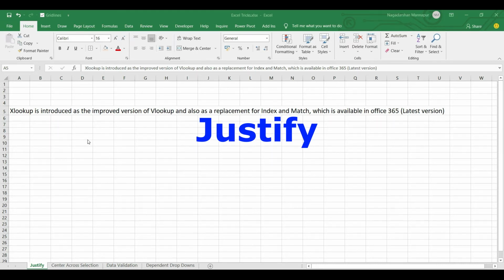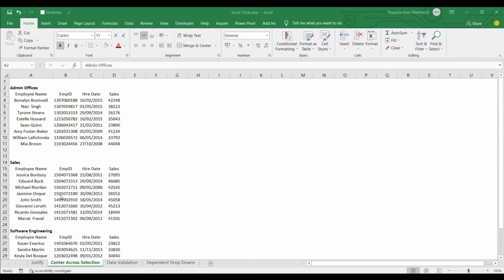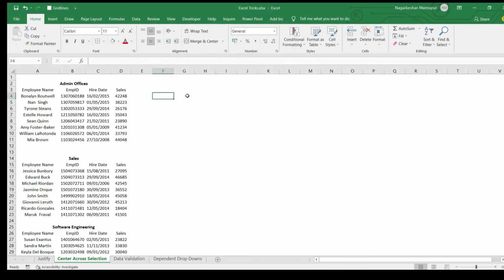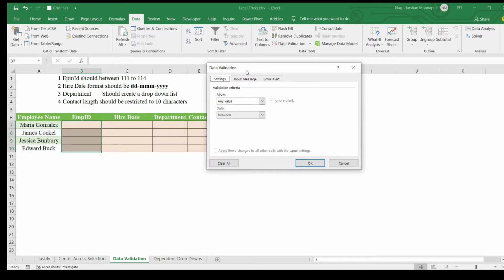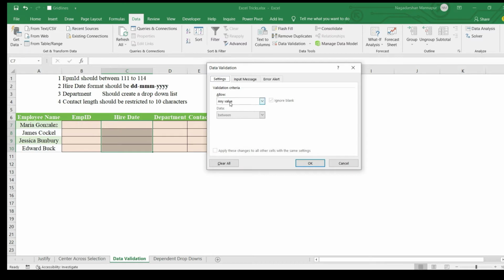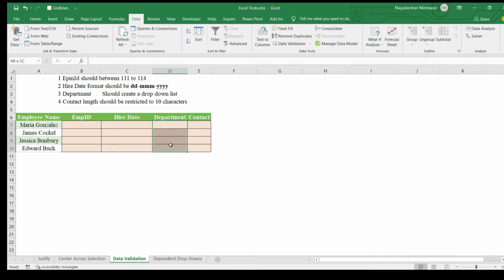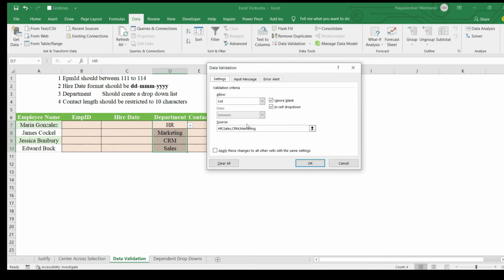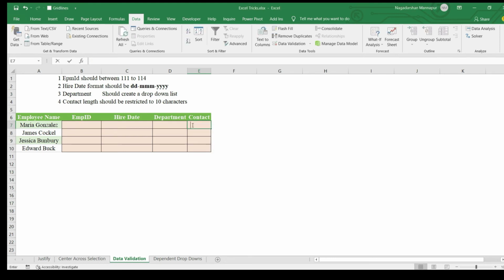Excel Tricks for time save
The way we are doing it, adding new items to the master list makes the new item available immediately in the drop-down menu selection without having to change the range inside the name manager! it is a big-time saver! Hope you Like it!
Quickly learn how to make a drop-down list in Excel or add other data validation checks. By the end of this tutorial you will learn:
1. How to create dynamic drop-down lists that grow as new categories are added
2. How to restrict cell input to dates that fall between two values or dates that are greater than today's date
3. How to restrict cell input to values that have a specific length (or are greater or less than set total characters)
4. How to restrict numbers input to fall between predefined values